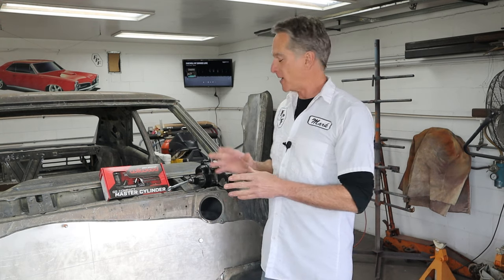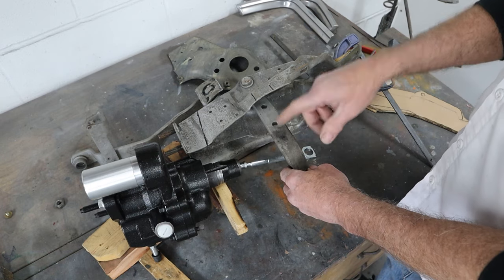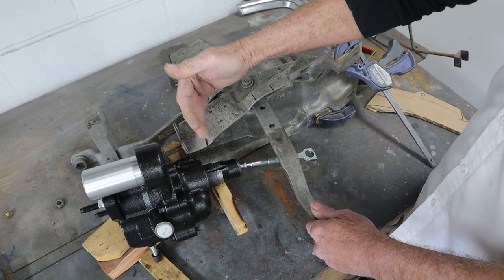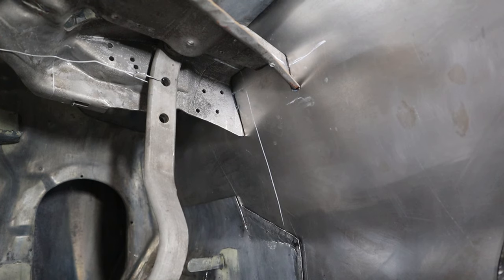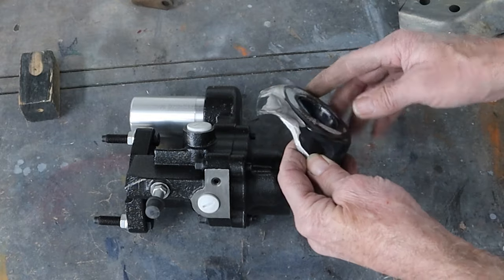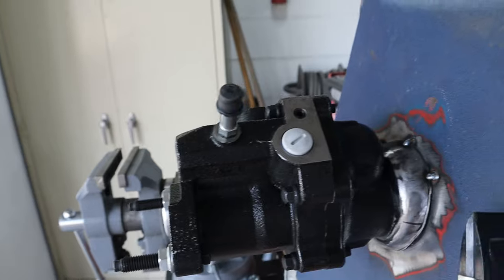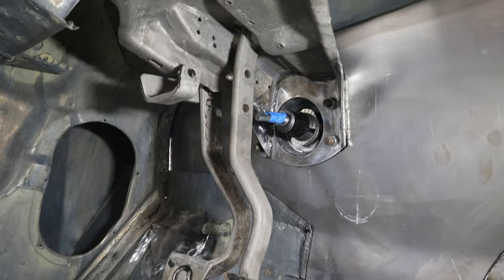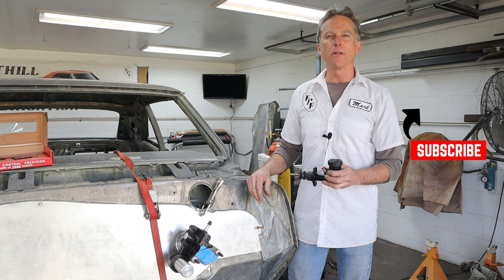Hydro Boost Mount Fabricated and Installed GTO RestoMod (Ep 41)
Well more firewall work today as we figure out the geometry for the proper fitment of the Hydro Boost for Ruby.  We are starting from scratch and modifying everything including the brake pedal assembly, brake pedal bracket and making a custom hydro boost mount to weld onto the new firewall.